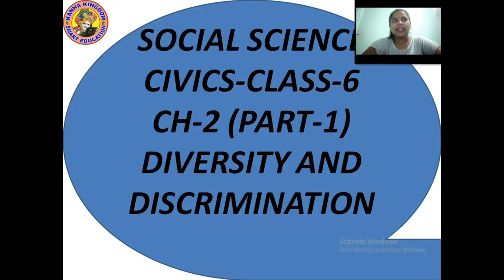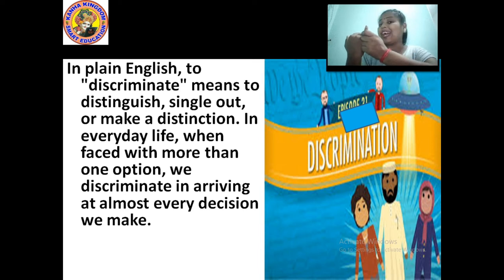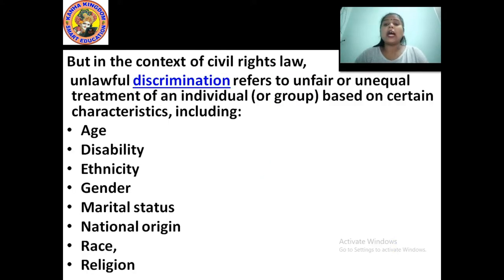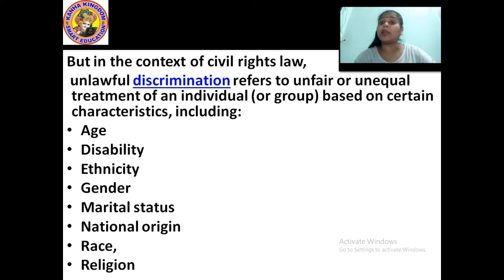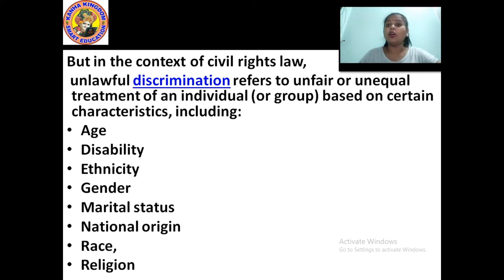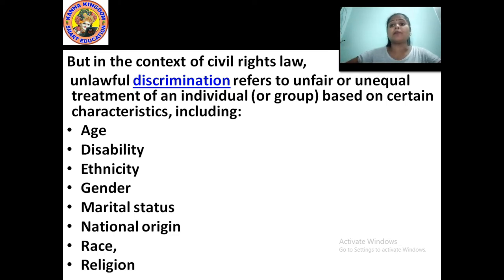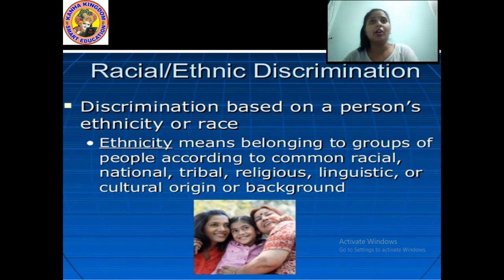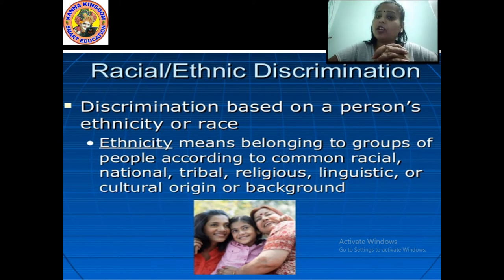SST CIV SIXTH CHAP 2 P 1